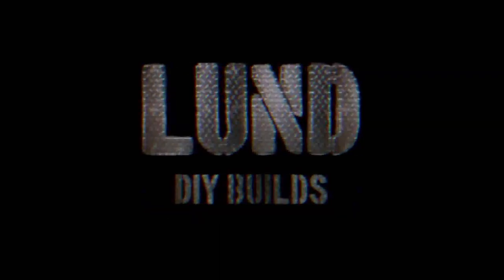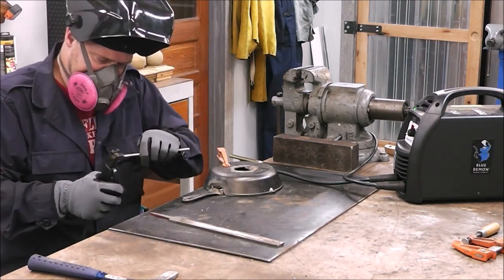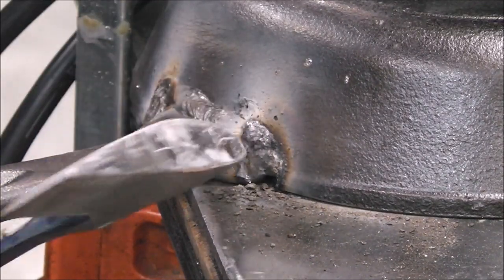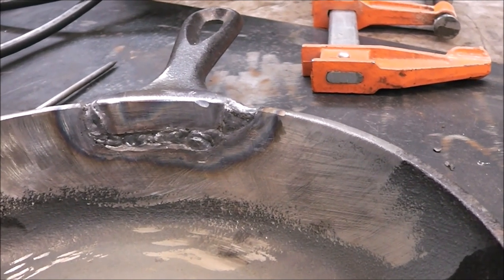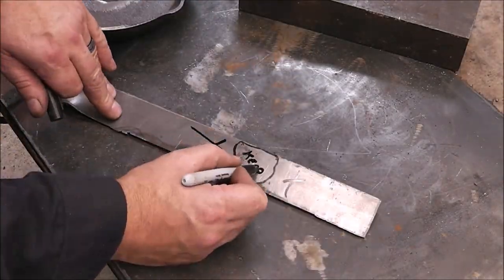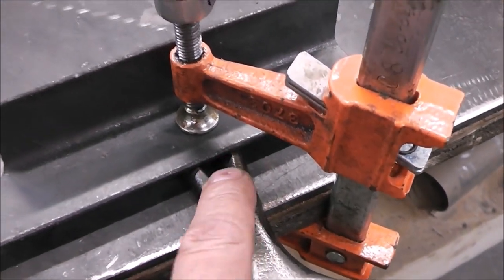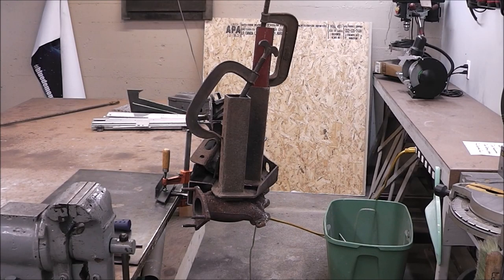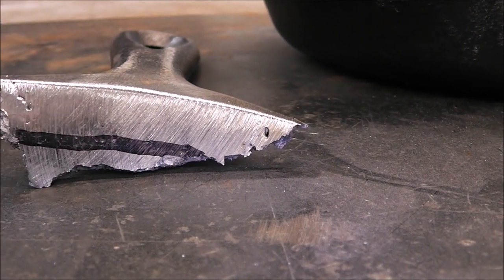Stick Welding Cast Iron Repair using 7018 Welding Rods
Welding Cast Iron Repair using 7018 Welding Rods. Cast iron can be tricky to repair because it wants to crack from welding. For this repair I stick welded cast iron to cast iron using 7018 welding electrodes and then I tried stick welding cast iron to mild steel using the same 7018 welding electrodes. This repair was done using the cold method, meaning no preheat or post heat was used.  Follow along as I demonstrate how to repair cast iron using 7018 welding rods. Do not weld your cast iron cookware. You could poison yourself.